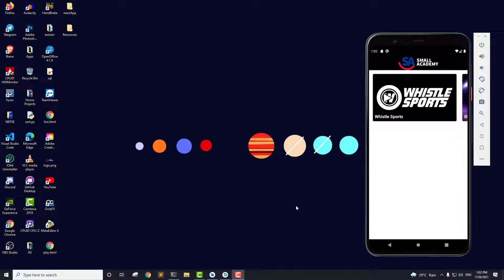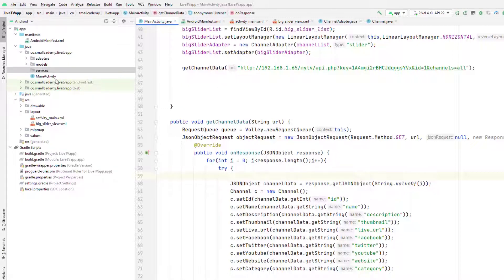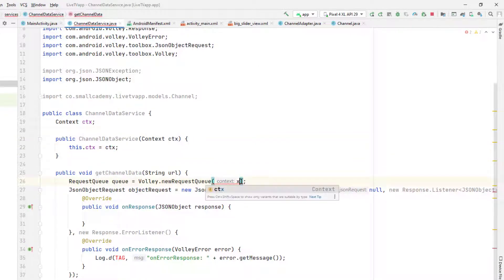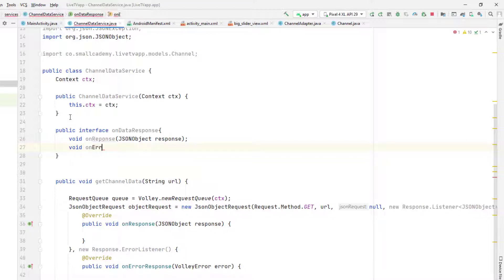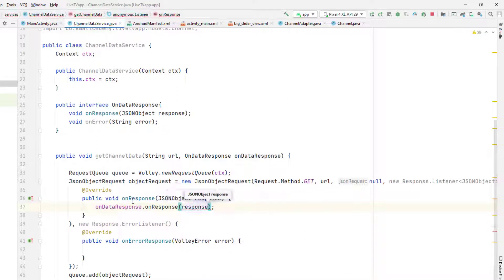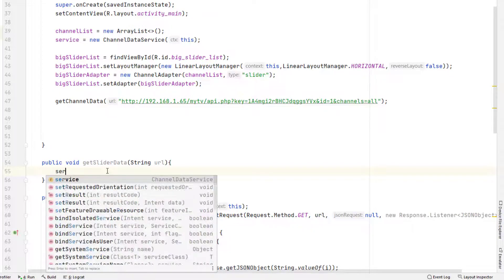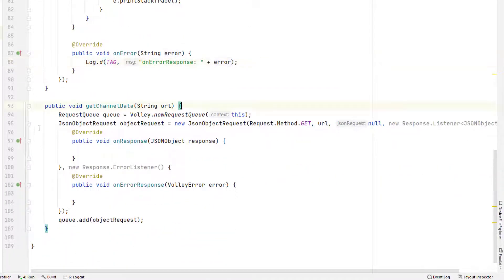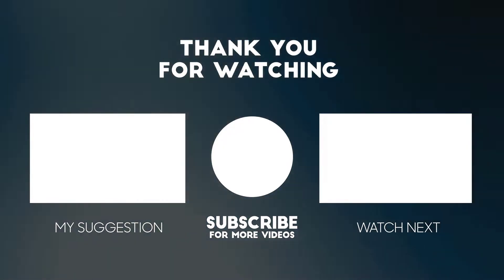Building Live TV Streaming App with PHP Backend |Part - 6| Improving API Data Extraction Model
Welcome to Part 6 of the Live Tv streaming android app development series. in this part, we will improve the JSON data extraction model to make it reusable and robust using separate classes.